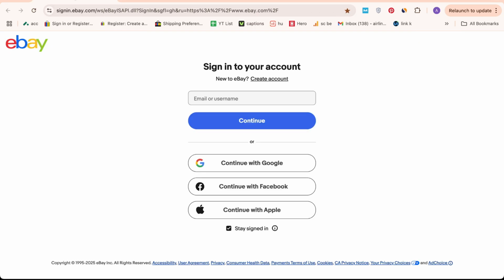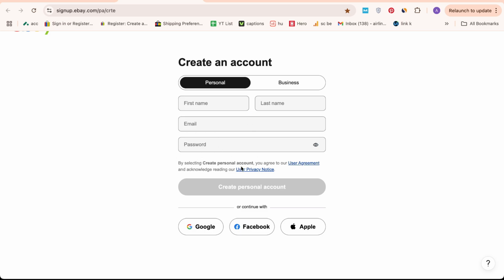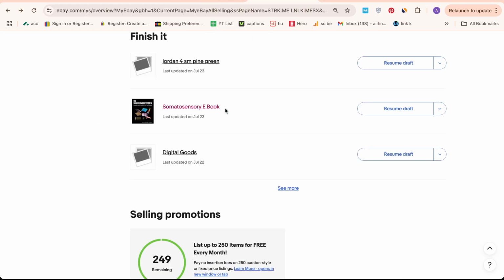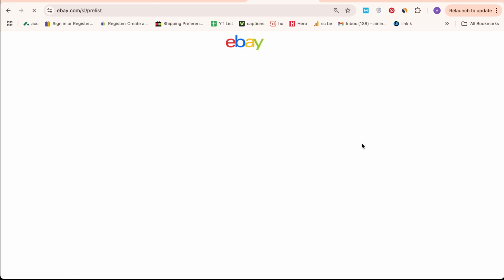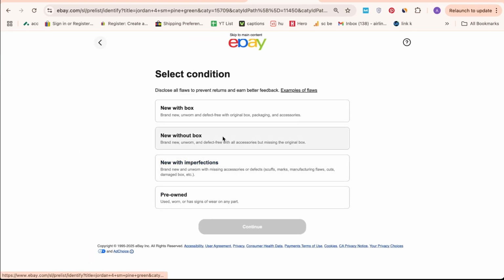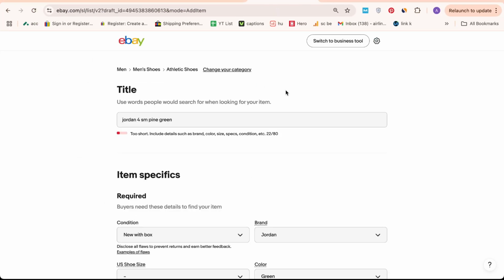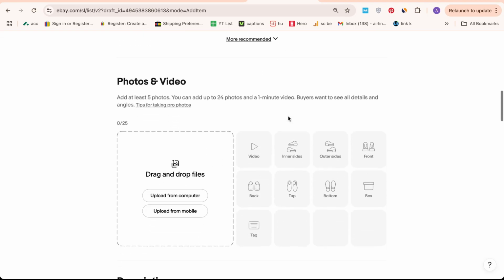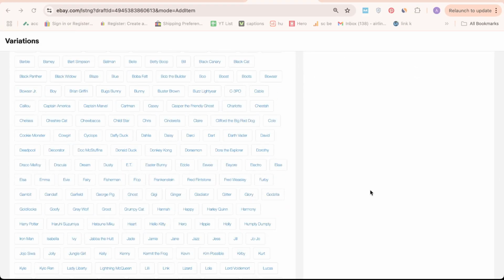How to Create Variations Listings on Ebay 2026 Easily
In this video, I have shown how to create variation listings on eBay in 2026 easily, whether you're selling clothing, electronics, or accessories. Variation listings allow you to group multiple options like size, color, or style under one product page — making it easier for buyers to choose and boosting your sales potential.

You'll learn how to set up multi-quantity listings using eBay's seller tools, how to add variation photos, set different prices and stock levels per variation, and avoid common mistakes that can get listings rejected. This step-by-step guide is ideal for new sellers and experienced sellers looking to streamline their inventory.

By the end of this tutorial, you'll know how to build professional-looking listings that offer buyers more choice and convenience, while making your store more organized and attractive.